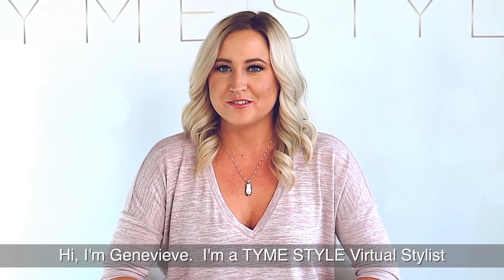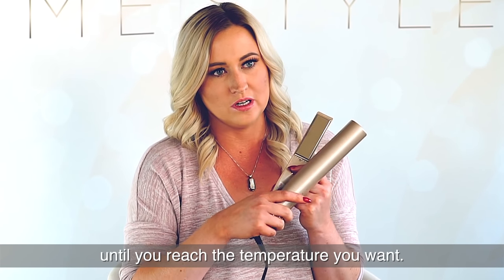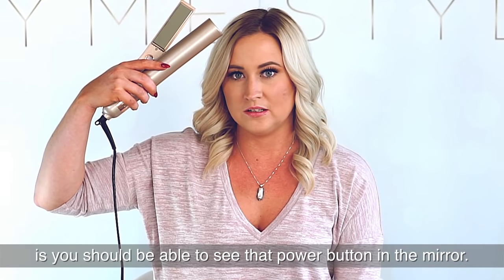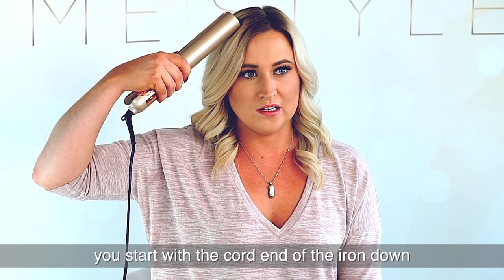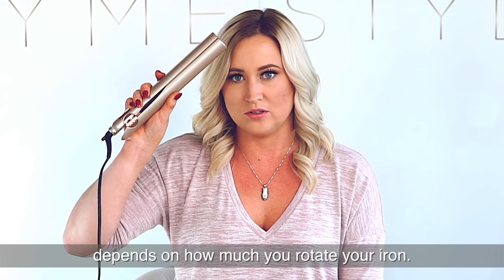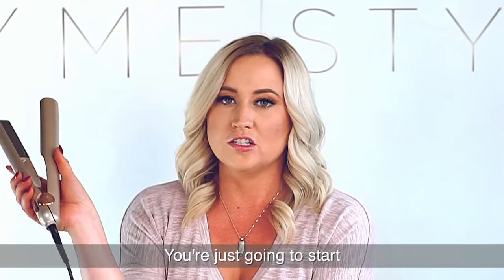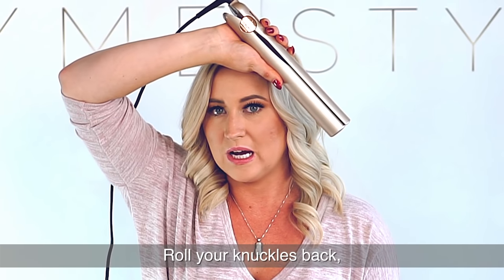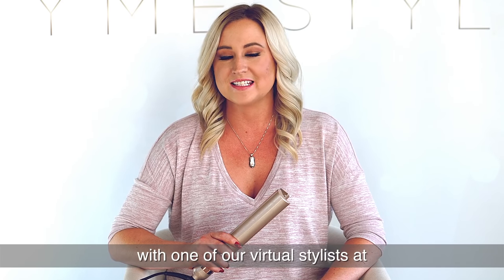TYME Iron Pro: Correctly curling the left and right side.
Genevieve demonstrates how to correctly curl on the left and right side with the all new TYME Iron Pro!

To make a StyleTYME appointment please send us a direct message with your order number so we can get you scheduled at